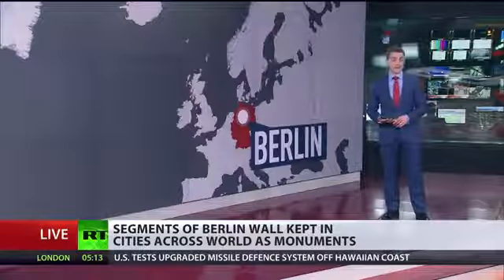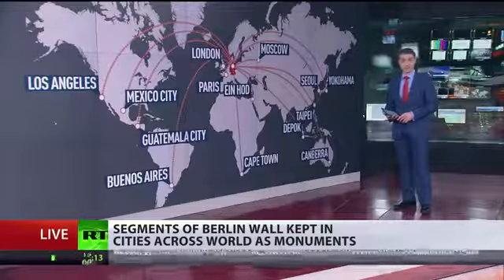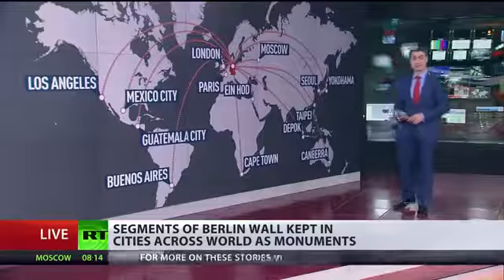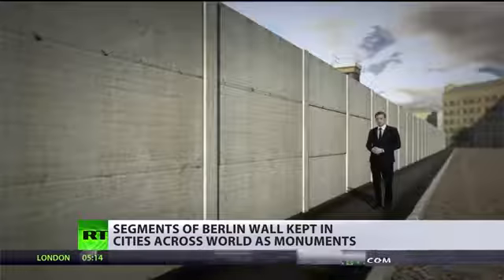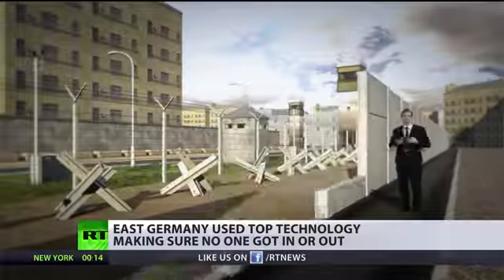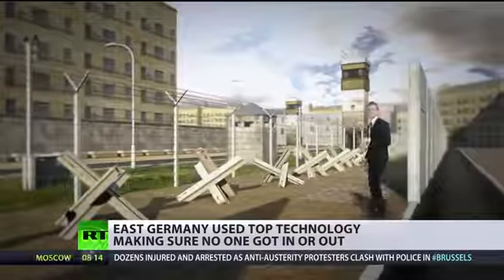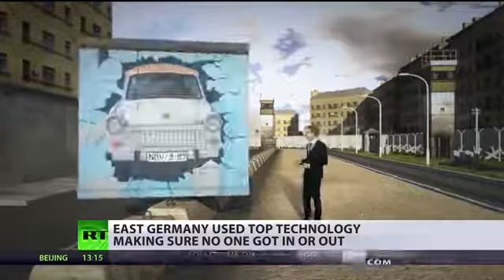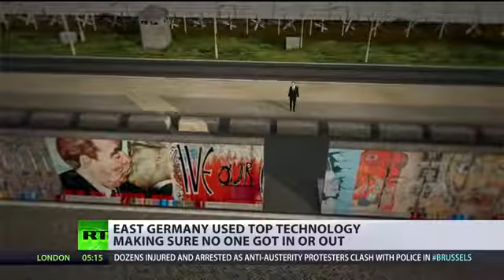Berlin Wall Deconstructed From barbed wire to Death Strip